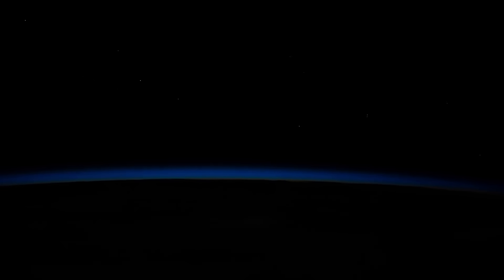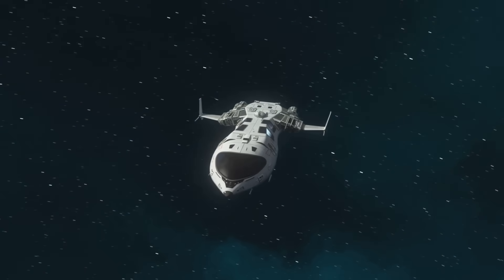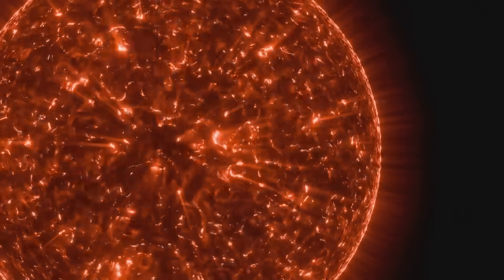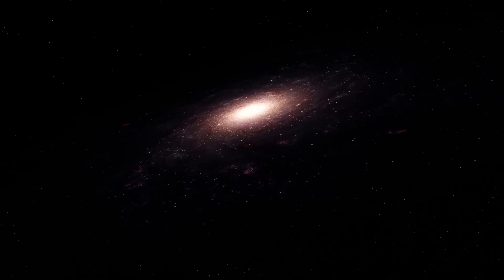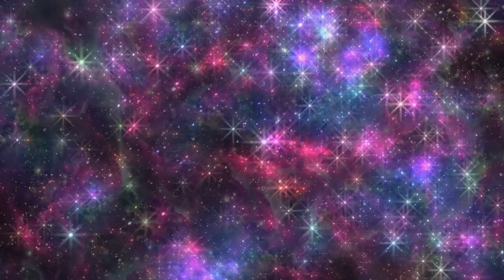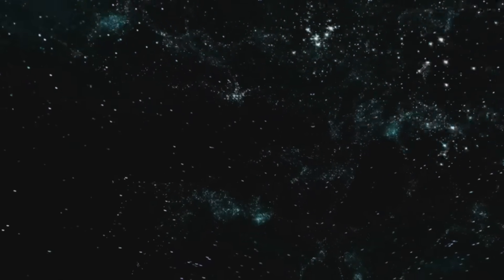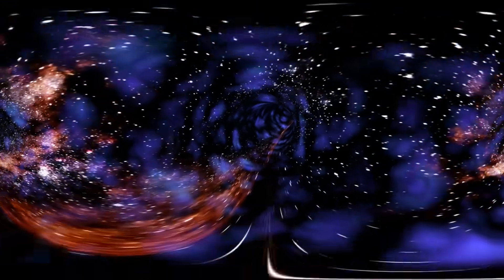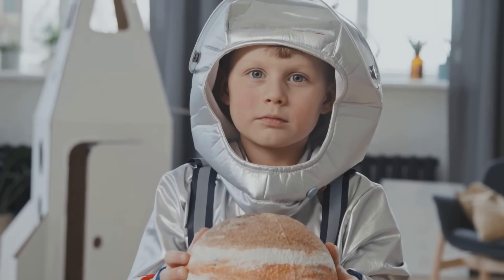Does Outer Space Ever End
Explore the vastness of outer space in this captivating journey beyond Earth’s atmosphere! Discover the incredible scale of our universe—from the air we breathe to the billions of stars in the Milky Way, and the millions of galaxies scattered across unimaginable distances. Ever wondered if space has an end or goes on forever? Scientists are still unlocking this cosmic mystery, considering possibilities like an infinite universe or one that curves back on itself like a globe. Dive into the latest astronomical discoveries, including the presence of countless planets orbiting distant stars, some potentially like Earth. Join us as we unravel what lies beyond our sky and ponder the ultimate fate of the universe.

OUTLINE:

00:00:00 Does Outer Space Ever End? Universe Explainer